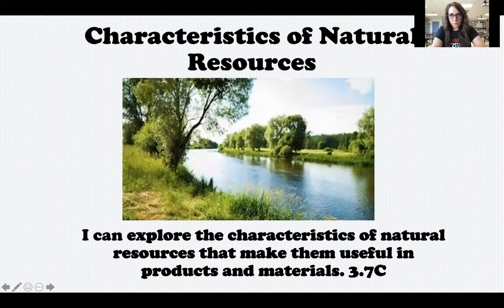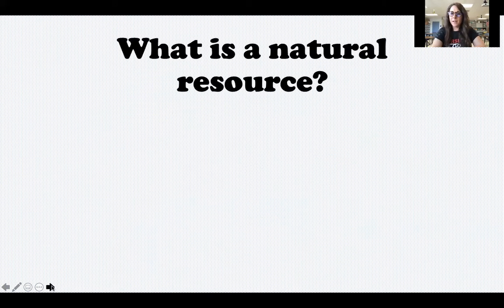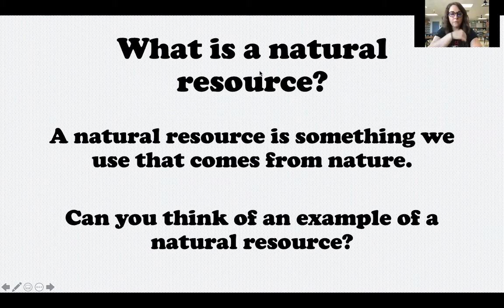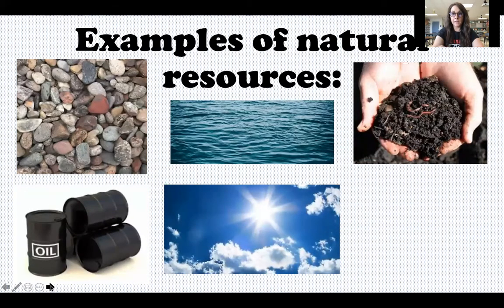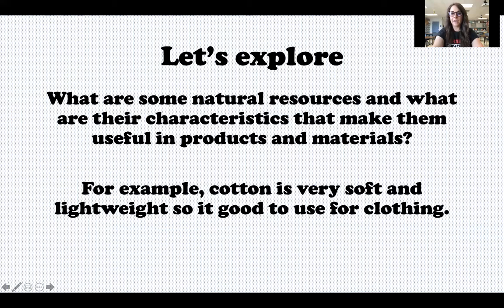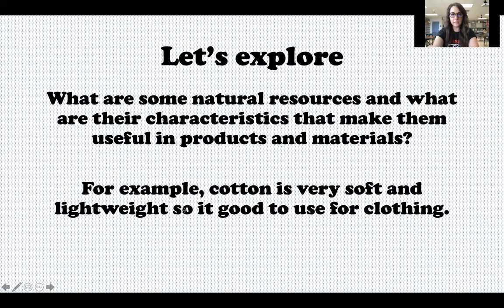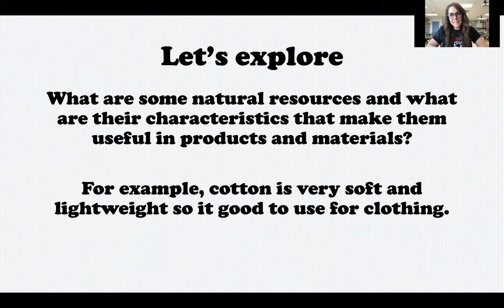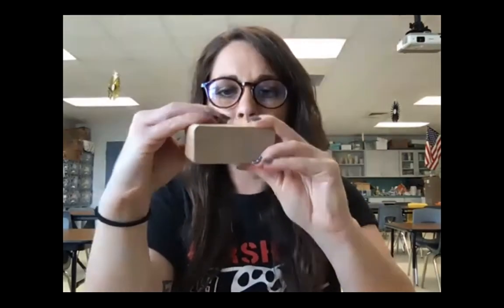3rd grade Nov 30 Characteristics of Natural Resources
In this video, I discuss what natural resources are. Then, we look at four natural resources and their characteristics to determine how they are useful.